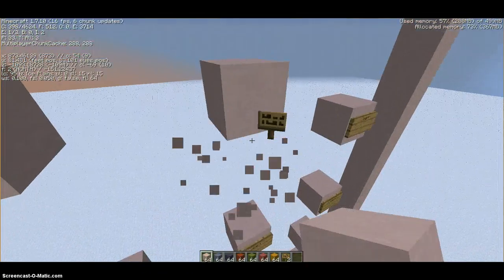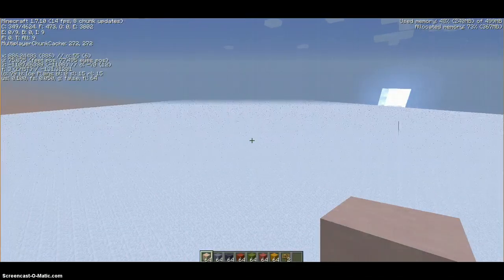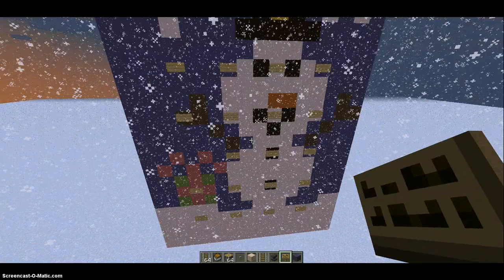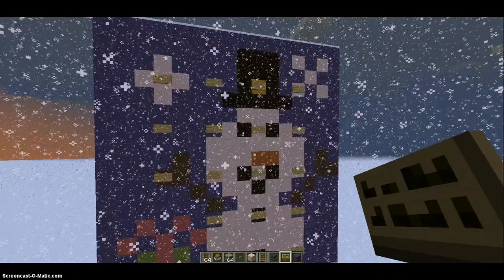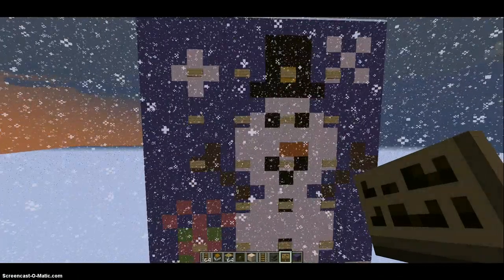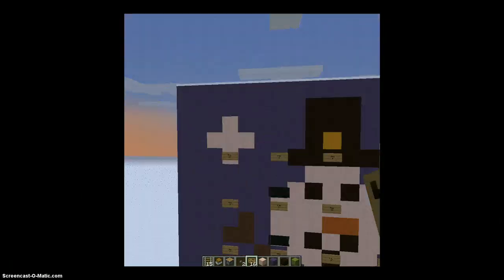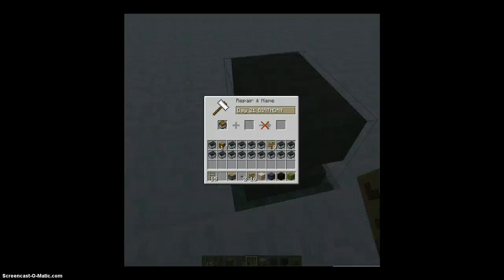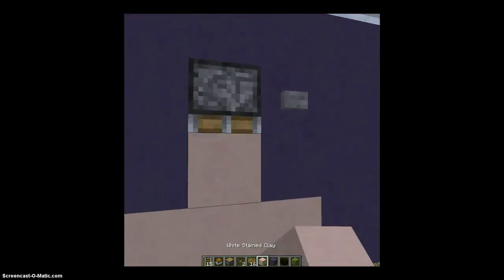Minecraft Advent Calendar Ep0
I made an Advent calendar in minecraft. Every day leding up to christmas I will post a video according to what it says in the calendar. This project took around 4 hours to make andi hope you enjoy it. Ep1 is on December 1!